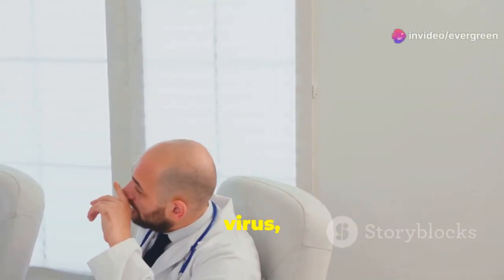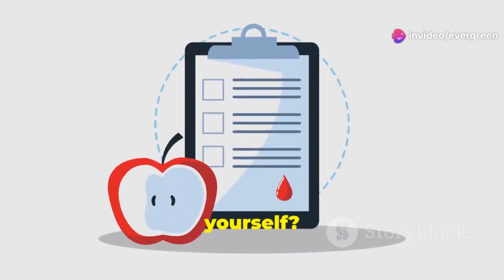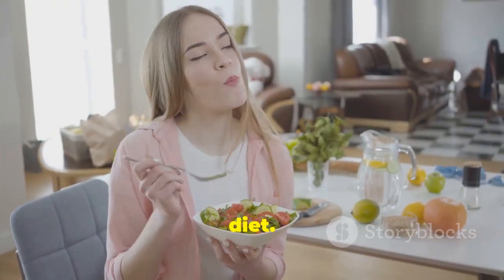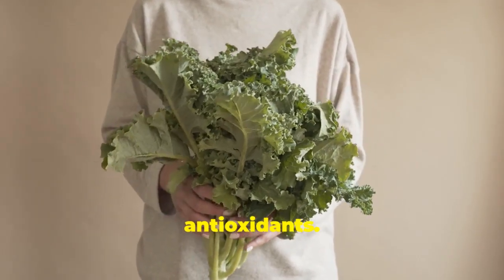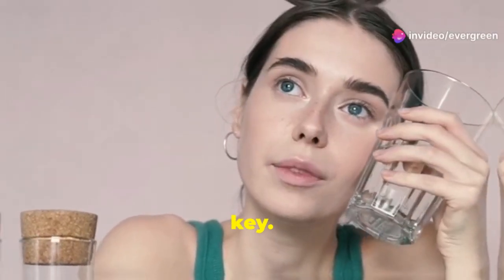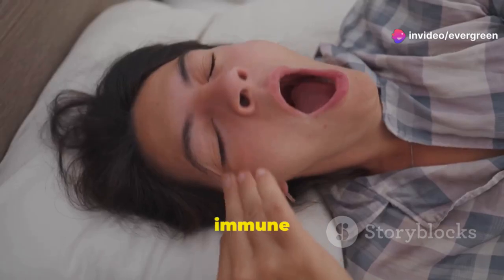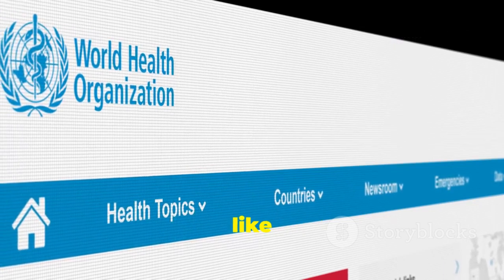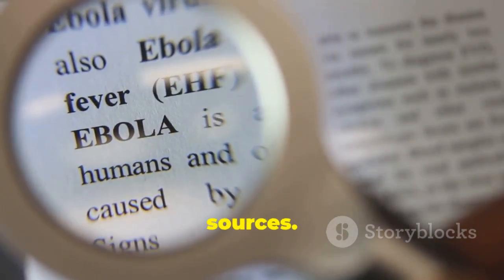Mpox Virus Update | Essential Tips to Stay Safe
- Lovely beautiful T-Shirts for both men and women
- Quality footwear for every occasion.

Dive into our comprehensive guide on the Mpox virus, where we break down its transmission routes and common symptoms, helping you stay vigilant and informed. Discover essential protective measures such as maintaining good hygiene, following a balanced diet, staying hydrated, getting adequate sleep, and incorporating regular exercise into your routine. We also emphasize the importance of staying updated with reliable information from credible health organizations. Ensure you're equipped with the knowledge to protect yourself and your loved ones.

OUTLINE:
00:00:00 Mpox Virus: Essential Tips to Stay Safe!

safe you zazzle.
Promote Safety with our collection of safety and environment branded merchandize.
Kindly browse through our catalog today for a surprise!!